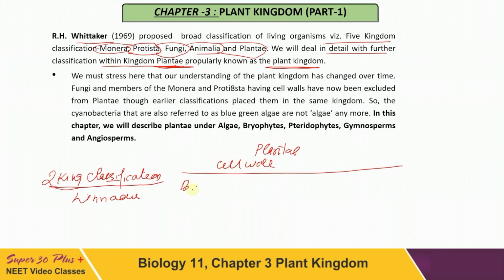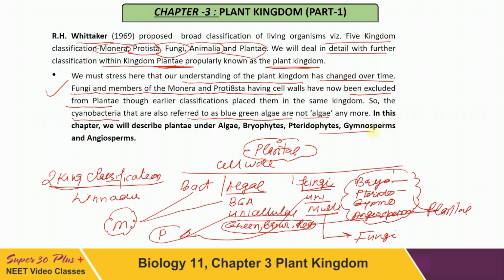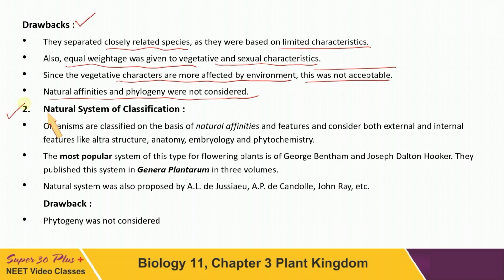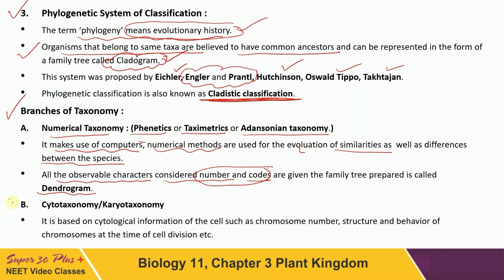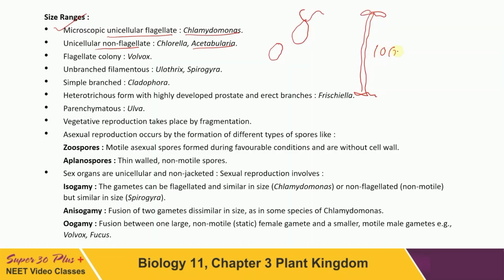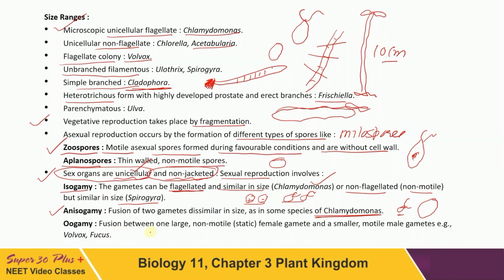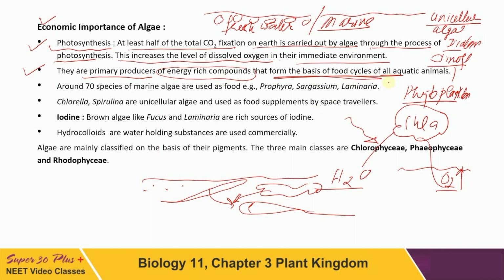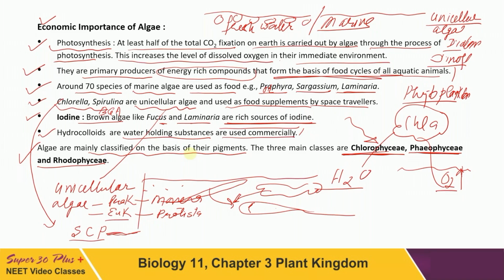Biology Class-11 | Chapter-3 Plant Kingdom Part-1 | JEE/NEET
Welcome to Super 30 Plus! 🌿 In this first part of Chapter 3 – Plant Kingdom for Class 11 Biology, we begin exploring the diverse world of plants, an important topic for JEE and NEET preparation.

‼️➖ 𝐏𝐋𝐀𝐘𝐋𝐈𝐒𝐓'𝐒 𝐋𝐈𝐍𝐊 ➖‼️